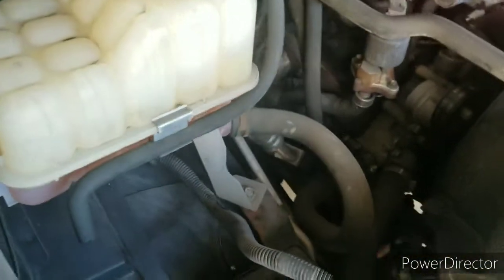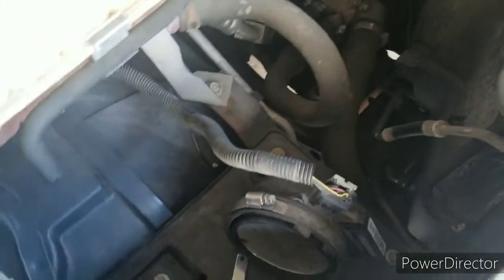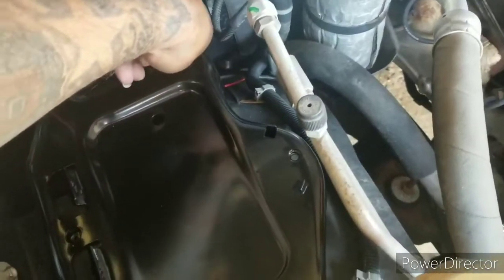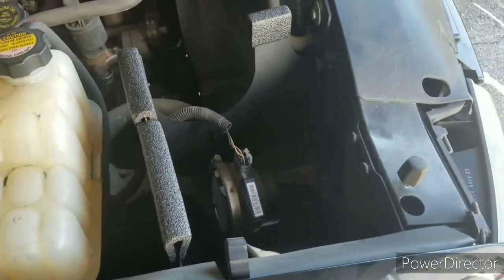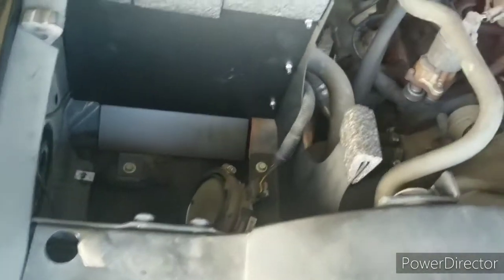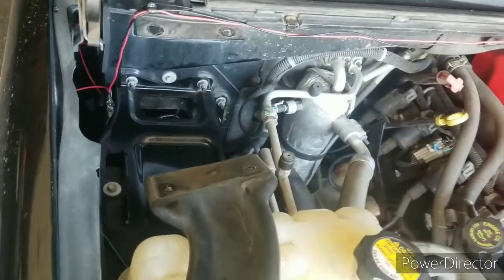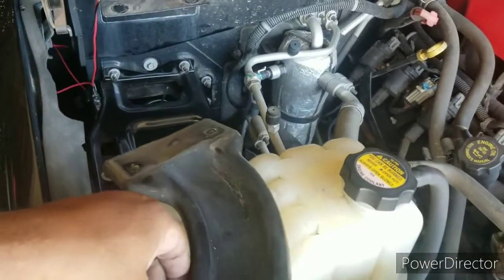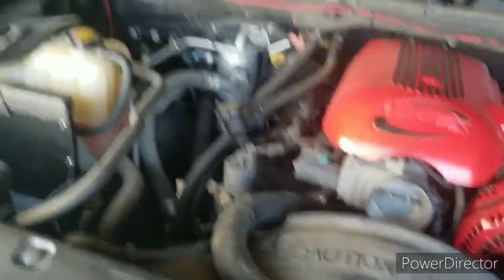2001 Tahoe Cold air intake install